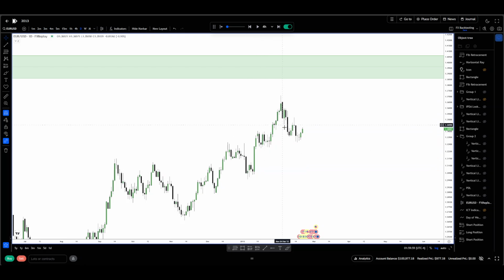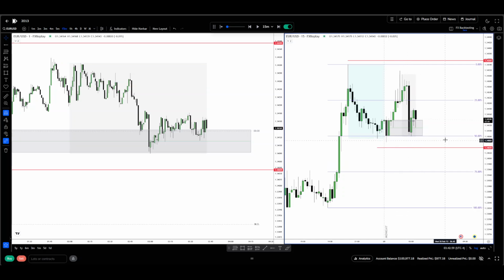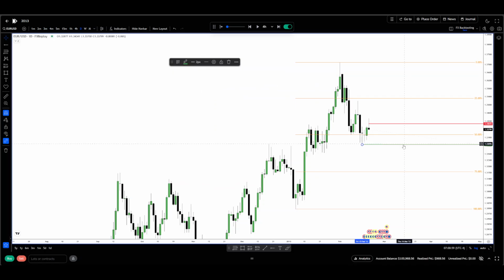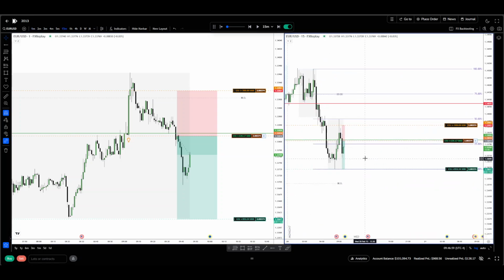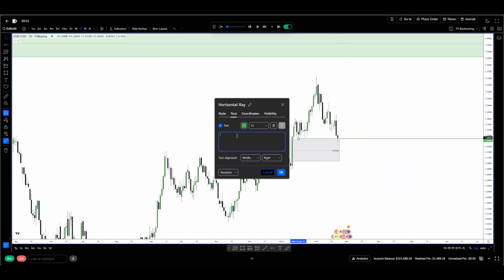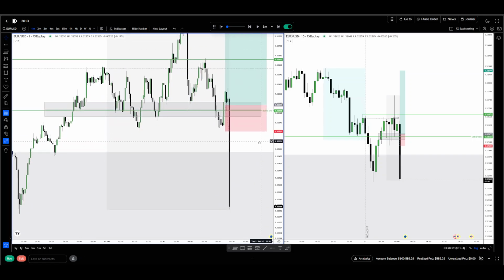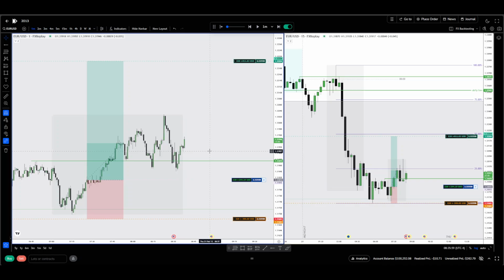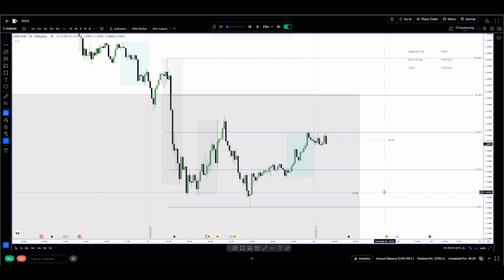Backtesting ICT - Dealing Ranges and Model 2022 P2